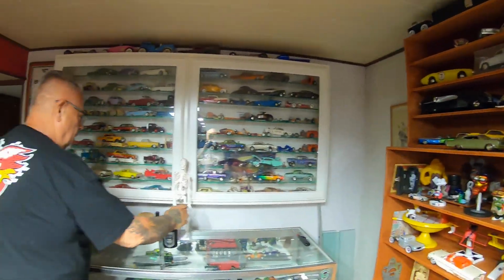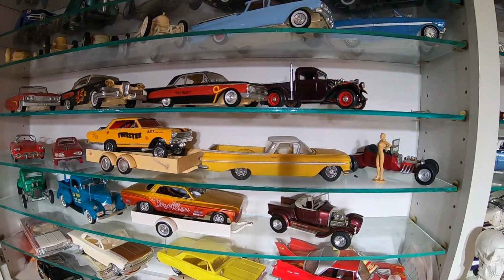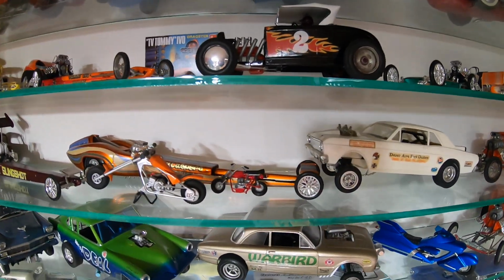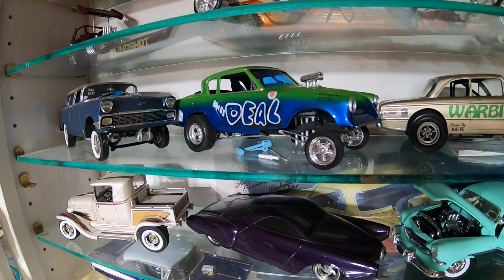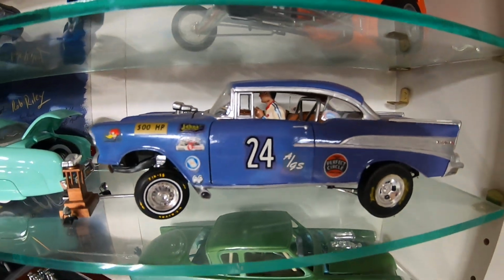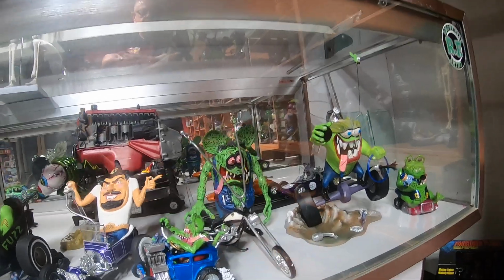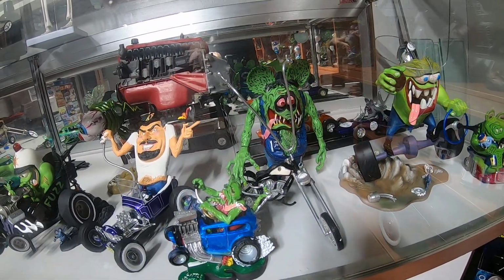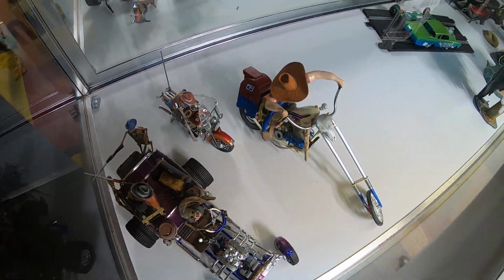PART 1: A visit to my buddy Chucks house to view his incredible collection of scale models!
Chuck is a collectors collector!  He has not only a huge collection of scale models, but a vast knowledge of information regarding them!